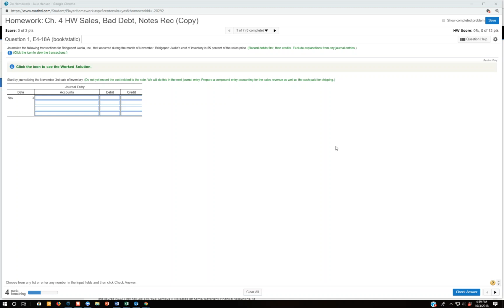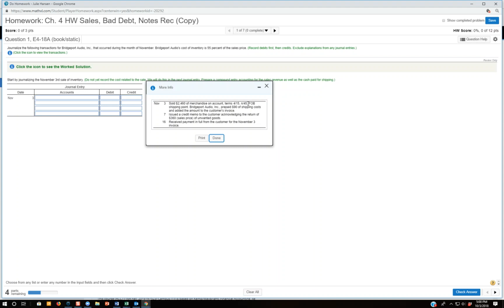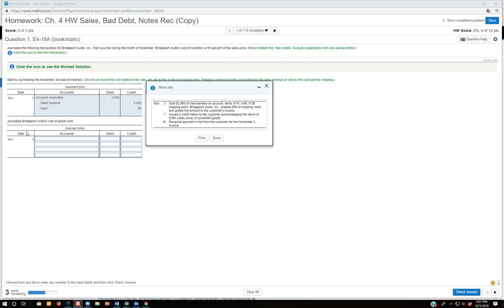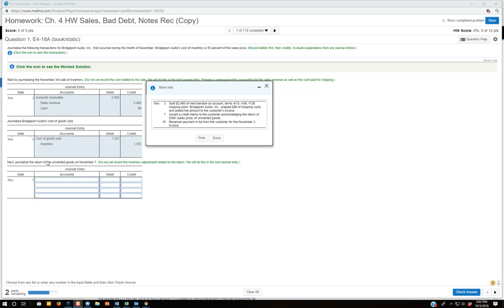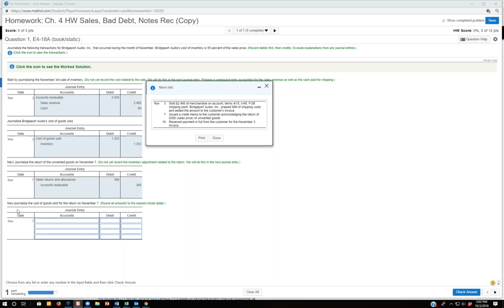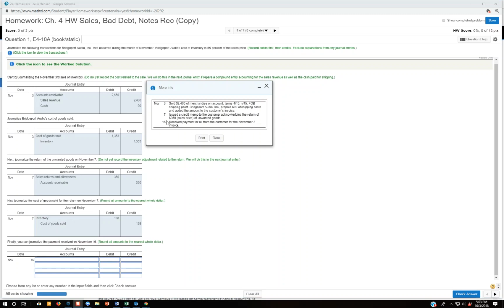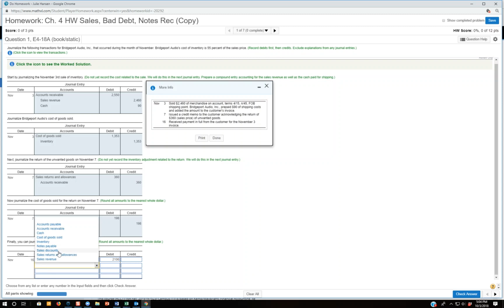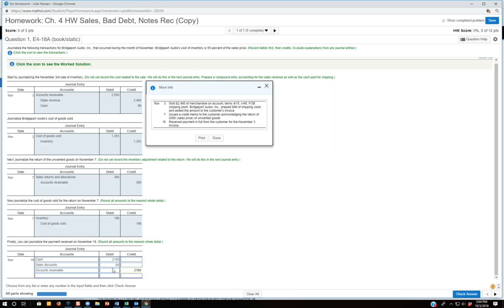E4-18 Sales Returns and Allowance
Sales returns and allowances